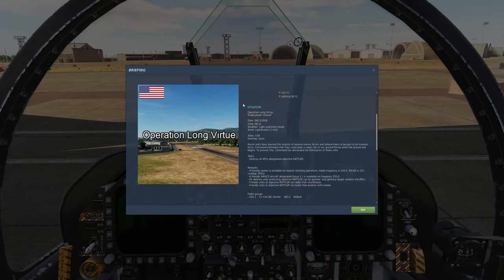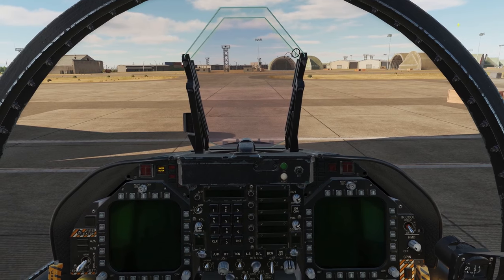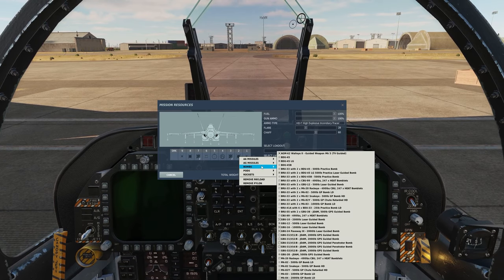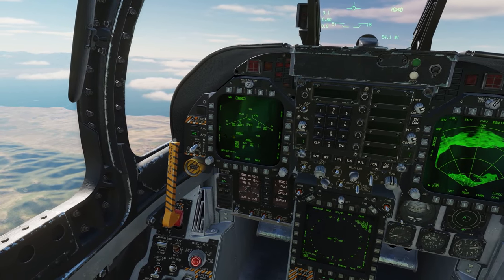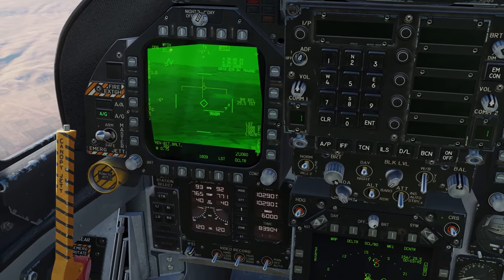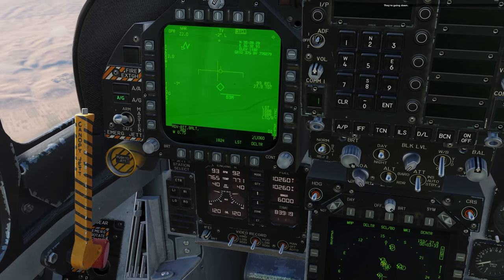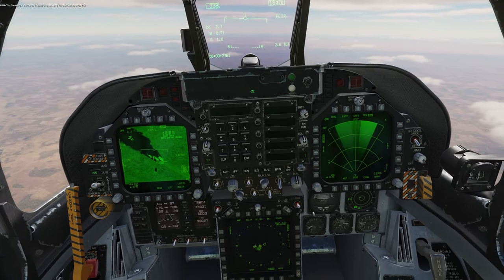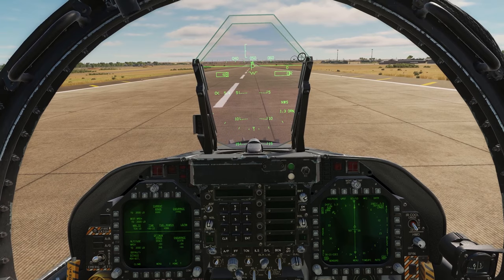BriefingRoom for DCS World - Version 0.5 Gameplay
This is a follow-up video to my BriefingRoom for DCS World V0.5 Overview video where I give you guys a quick little in-game demonstration of what a very simple mission generated with BriefingRoom might look like.